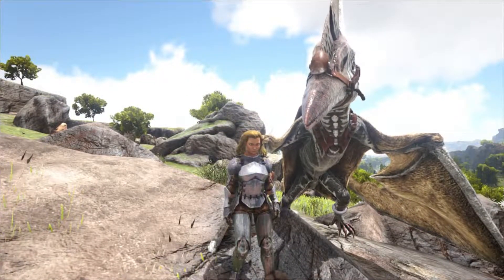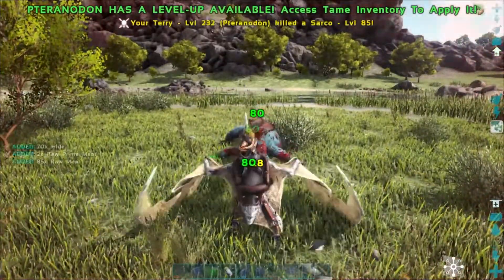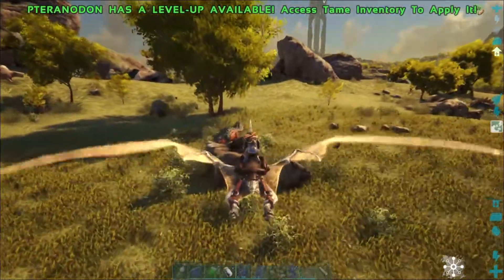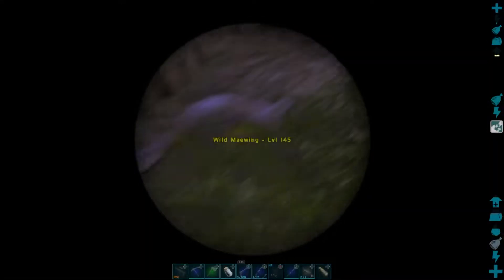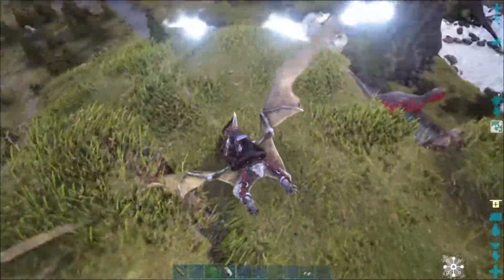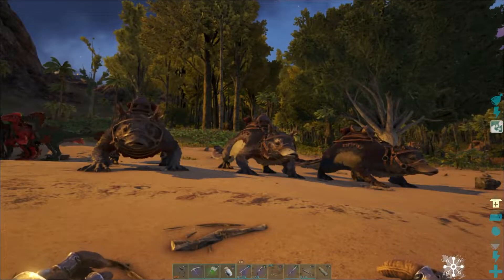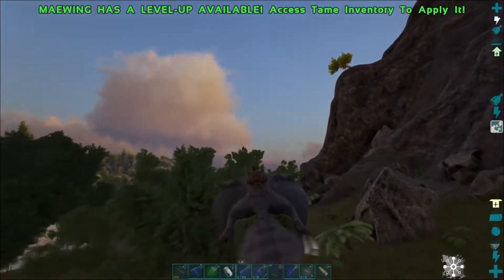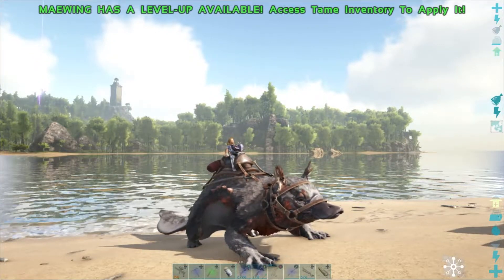ARK Lost Island - It’s Maewing taming time!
In this sixth instalment of the series, it is all about the Maewing and about time If you ask me!

Where to find them, how to tame them and just how cool they are... and we may have tamed a high level female Rex for our fella's. 😉

The Maewing is my favourite way to get around the map now and I can't see myself ever using Terry the Pteranodon again. Sorry Terry 😬

Would help me out and I am sure you'd like it!